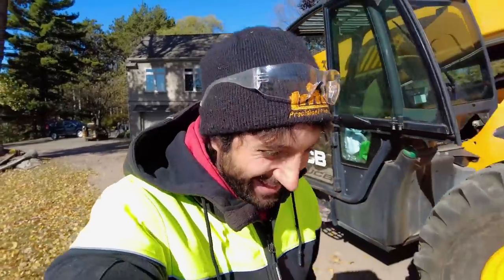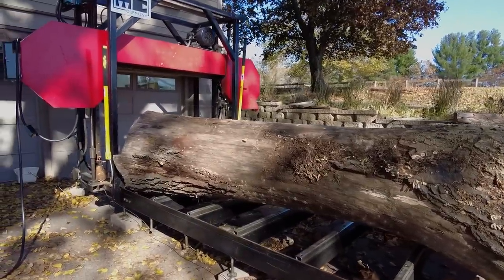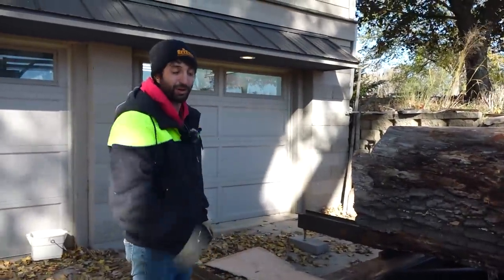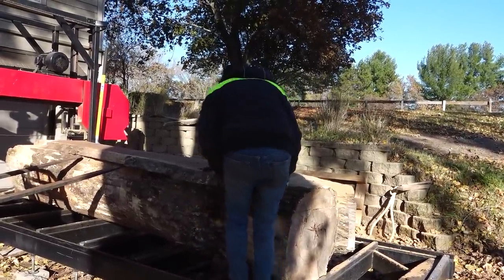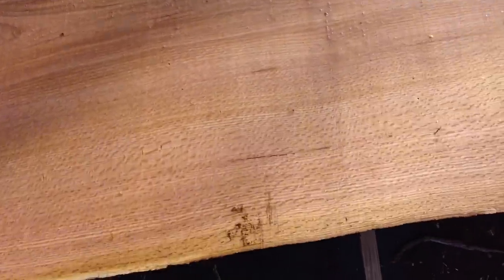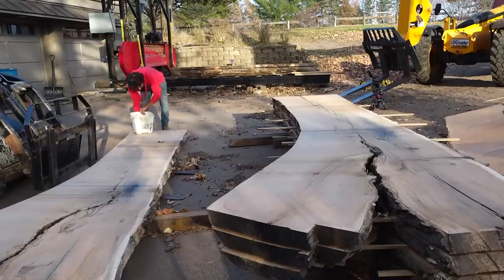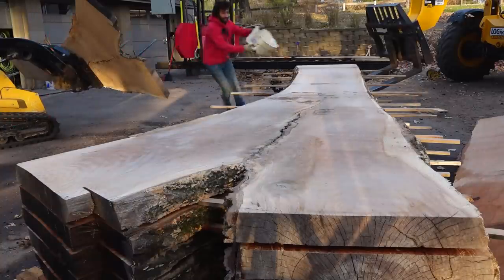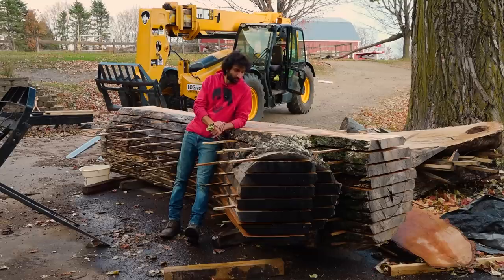Oak Crotch now in Technicolor on the Sawmill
60" Peavey
78" Cant Hook